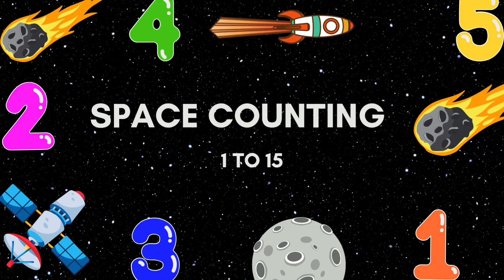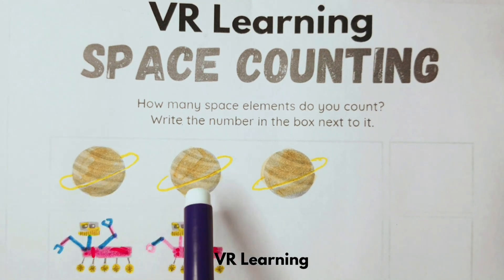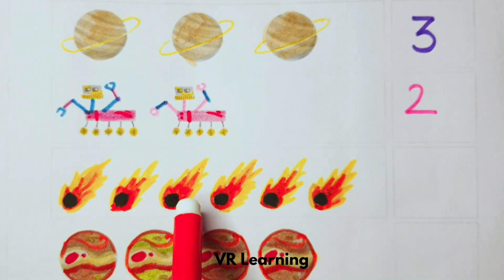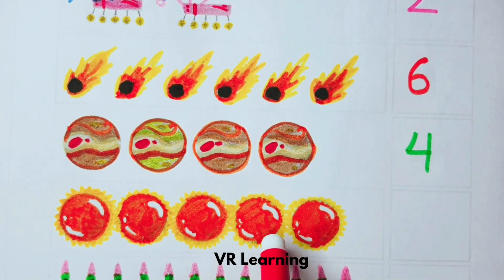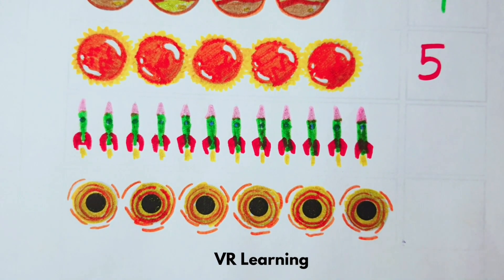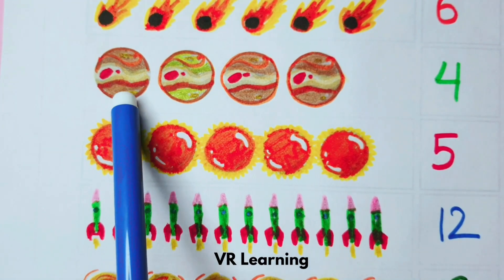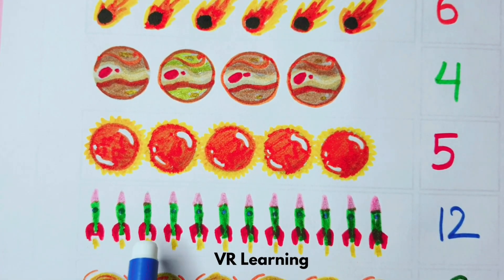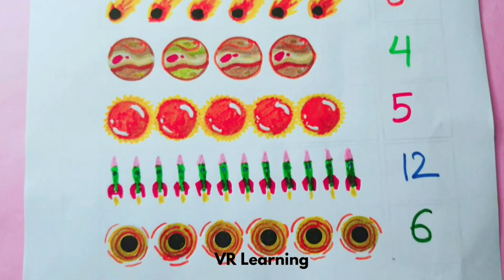Space objects counting 1 to 15 || space counting for kids learning || fun space learning 1 to 15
Space counting 1 to 15 || space counting for kids learning || fun space learning 1 to 15  ||